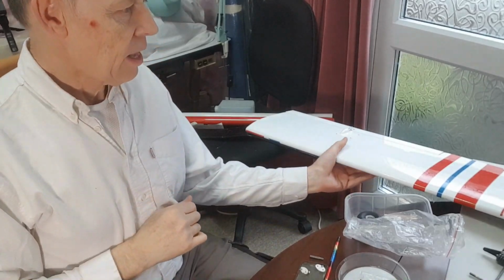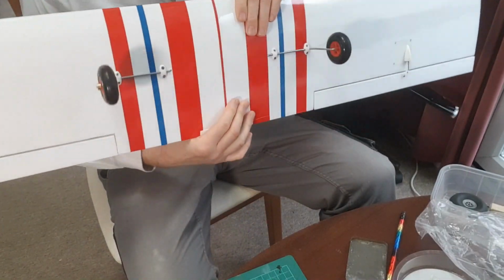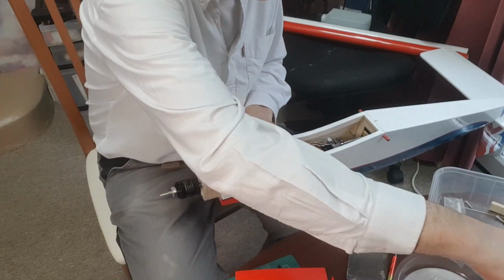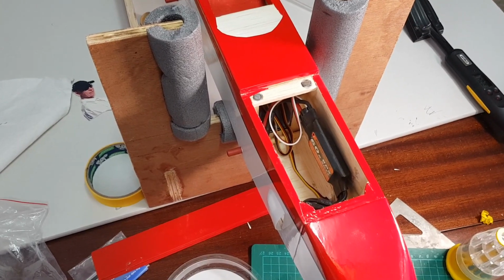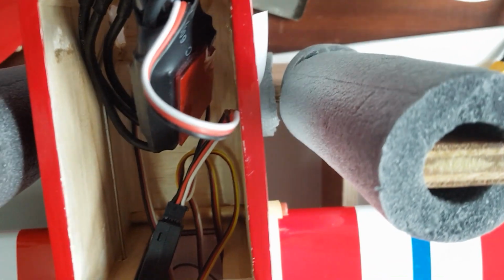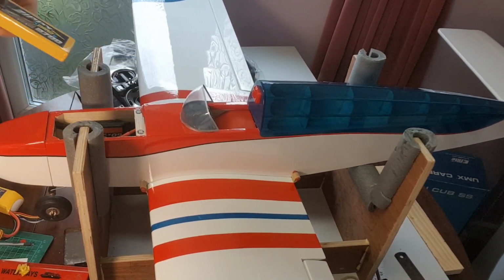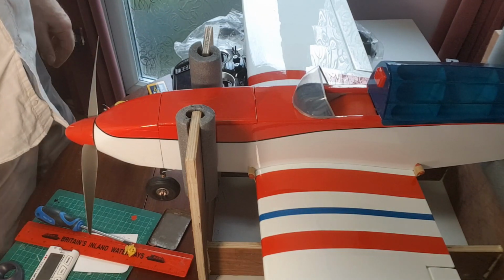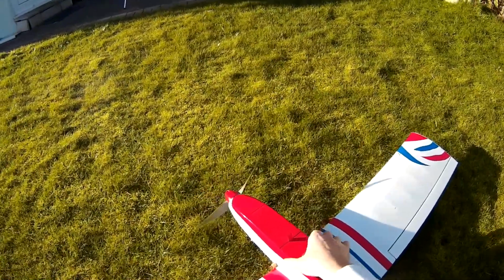Kamco Kavalier Build Part 6 Final Assembly and Taxi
The Kavalier is finally complete and ready for her maiden (link to the Maiden Flight is at the end of the video), thanks for watching, the series is linked at the end if you want to watch from the beginning. The specs for this model are: Motor: Overlander T3548/05; ESC Overlander XP2, 60a; with either a 3s or 4s battery. The final weight is 66.4oz (1883g) including a 4s, 4500mah battery. Minus battery the weight is 51.8oz (1469g). This is right where the plan says the top weight should be including fuel (battery in this case) 4 1/2lb.